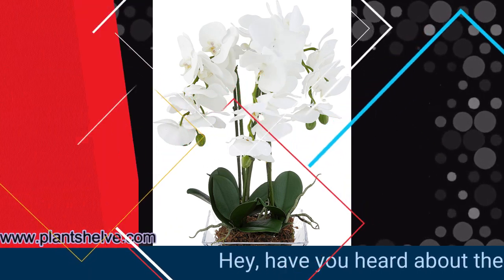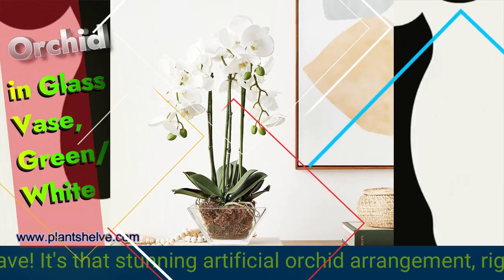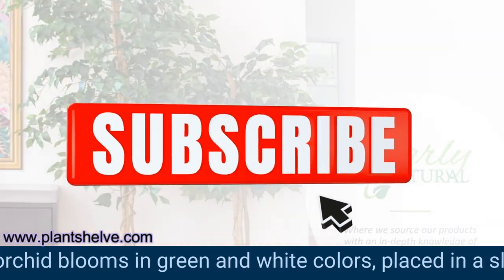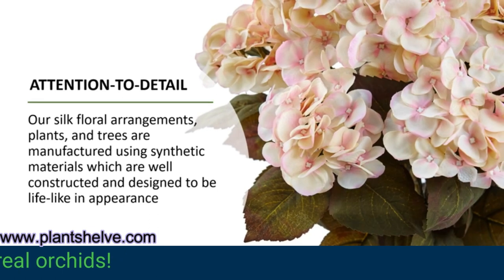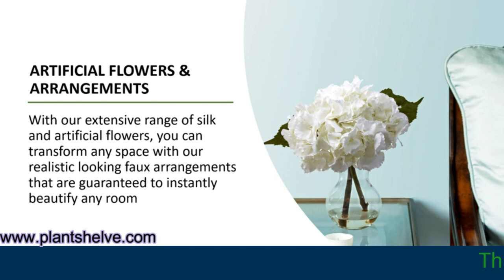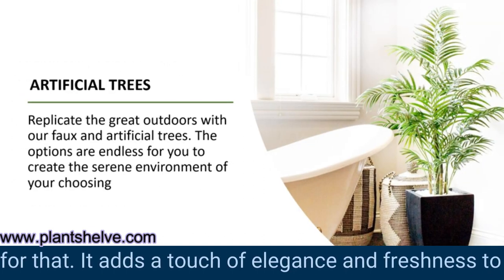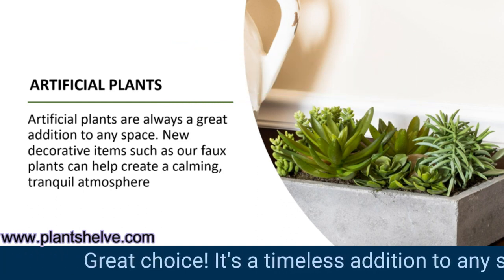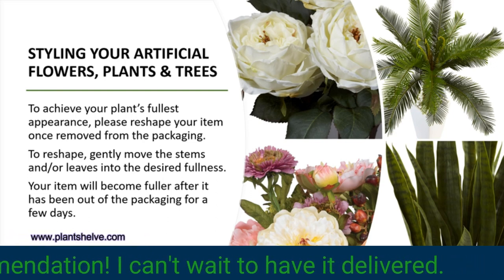Transform Your Living Room with the Power of Orchids and Glass Vases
In this video, we will guide you on how to effortlessly combine orchids and glass vases to create a truly stylish living room. By following our expert tips and techniques, you can achieve an elegant and sophisticated ambiance that is sure to impress your guests.

Transform your space into a haven of refinement by learning the art of pairing stunning orchids with exquisite glass vases. We'll show you step-by-step how to select the perfect orchids and vases that complement each other flawlessly. Discover the variety of orchid species available and how their unique colors and shapes can enhance the overall aesthetic appeal.
1.Product Name: LDCHNH Simulation of Flowers Phalaenopsis Orchid Floral Set Ornaments Restaurant Front Living Room Home Decorations

2.Product Name: FAINCA Latex Orchids Tall Fake Orchid Flowers Orchids Bonsai for Home/Parlous/Wedding Party

3.Product Name: Artificial Bonsai Silk Orchids Phalaenopsis Phalaenopsis Floral Arrangement Vase Fake Potted Orchid Flower for Home Wedding Decoration (Color : E05)

4.Product Name: Artificial Bonsai Silk Orchids Phalaenopsis Orchids Bonsai Fake Phalaenopsis Orchid Floral Arrangement for Home Wedding Decoration (Size : 3 Branches Orchids)

5.Product Name: Kitchen Craft Small Indoor Plant Pot, Decorative Colour Block Design, Ceramic, Multi Colour, 11 x 12 cm

Not only will we delve into the creative aspect of this fusion, but we'll also provide insights on how to position your glass vases strategically for optimal visual impact. From selecting the right placement to experimenting with different heights and arrangements, we'll assist you in achieving a cohesive and eye-catching living room decor.

Our video will also cover expert care instructions to ensure your orchids maintain their beauty for a long time. You'll learn about appropriate watering techniques, ideal lighting conditions, and other essential tips to keep your orchids healthy and thriving.

While we make every effort to provide only quality links to ethical websites, the inclusion of any links does not imply a recommendation or endorsement of the views expressed within them. Viewers are encouraged to exercise their own judgment and discretion when navigating to external sites through these hyperlinks.